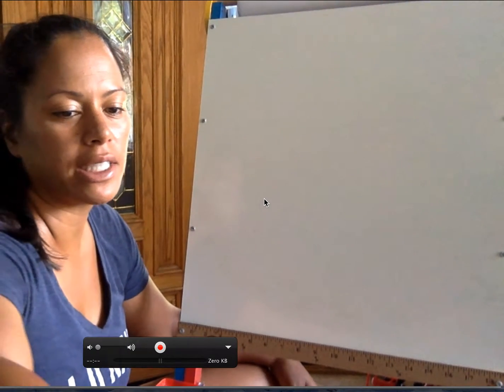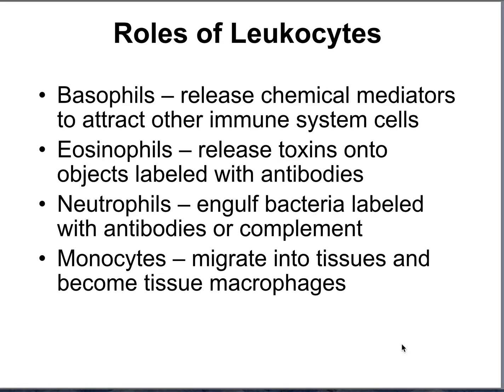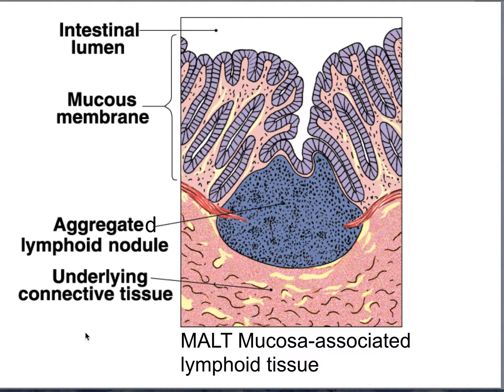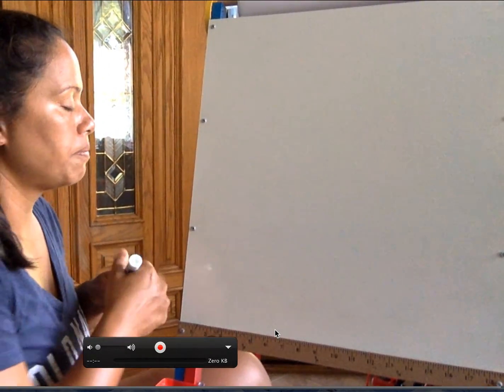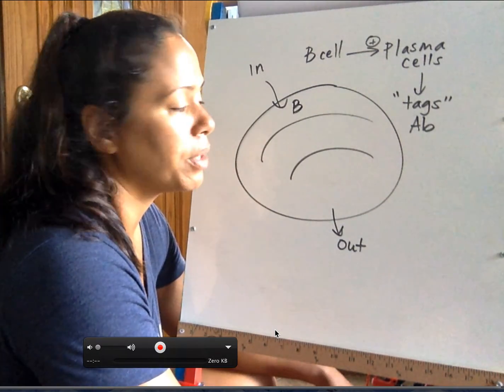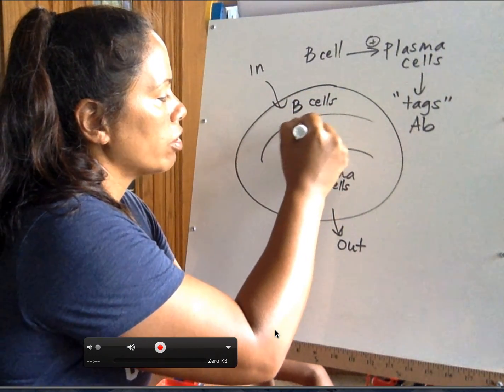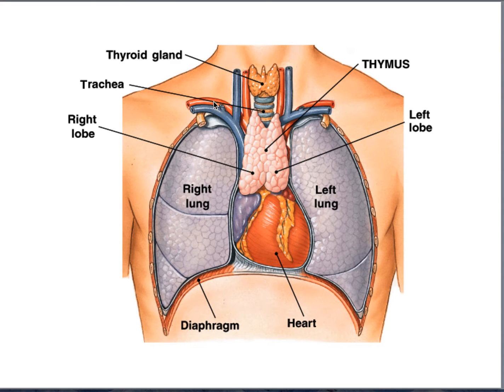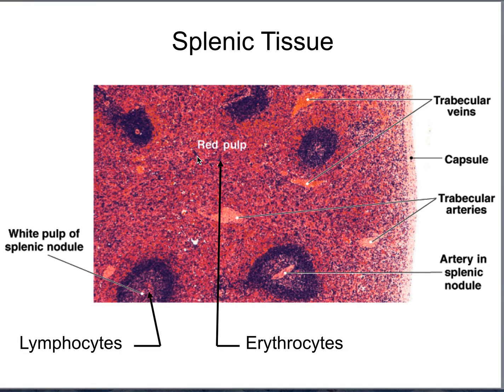PHYL 142 Lymph 04 video